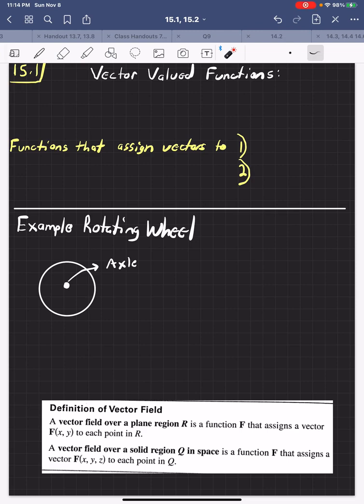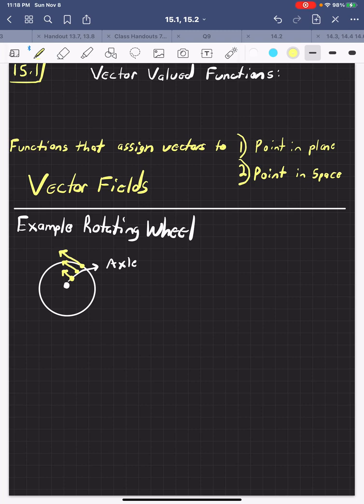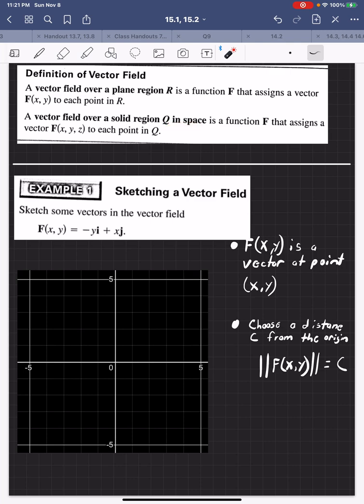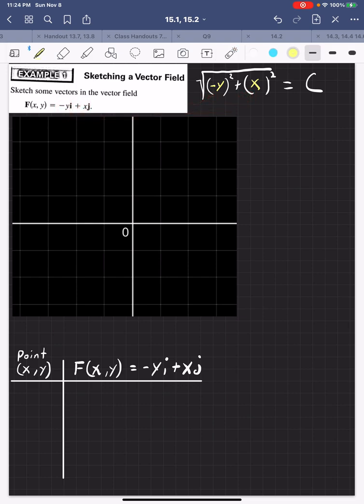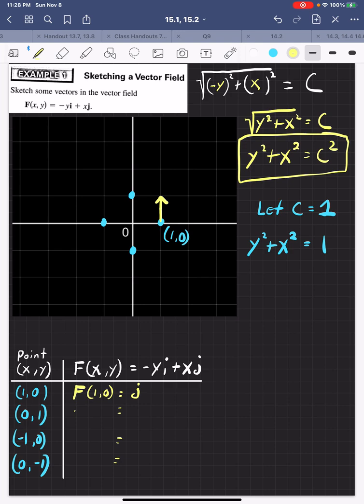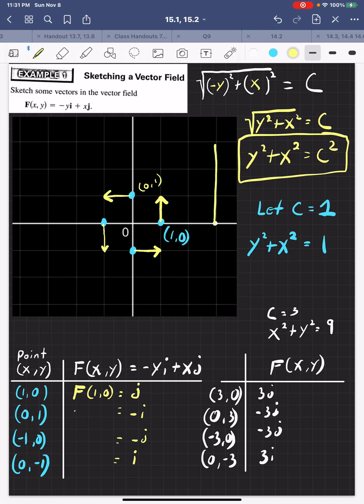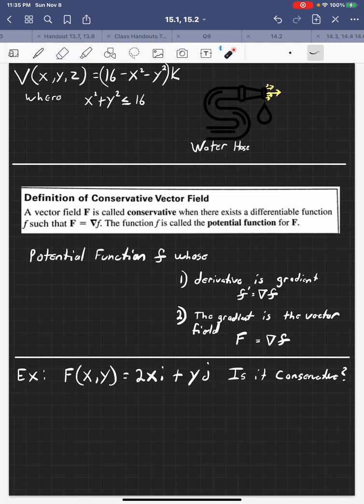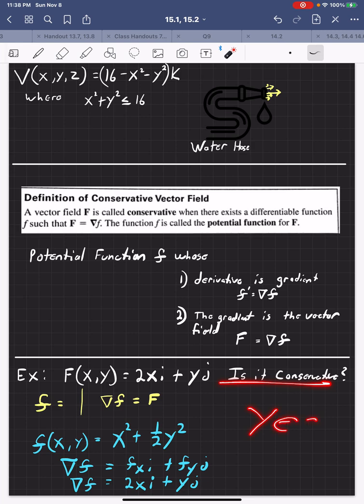Calculus 3 (15.1) Part A Vector Fields